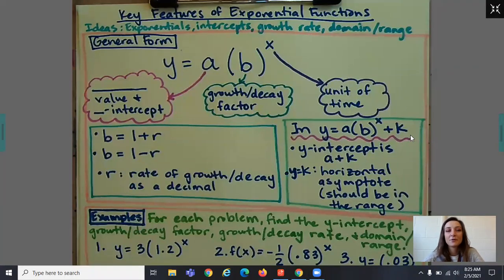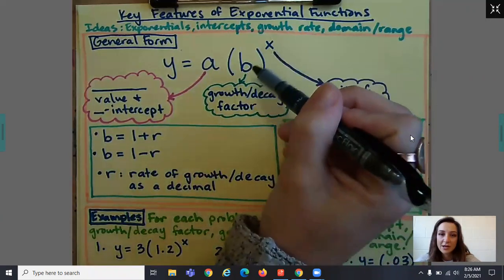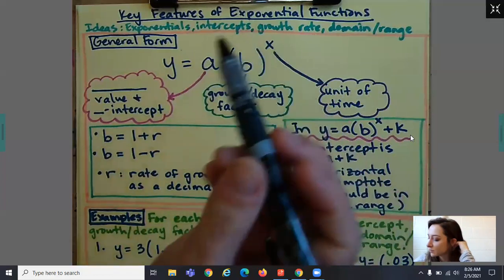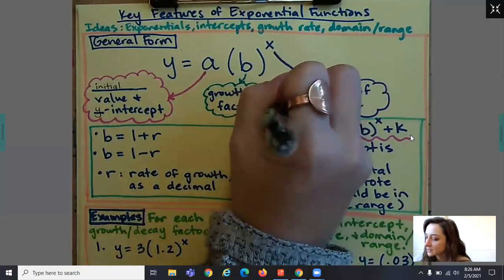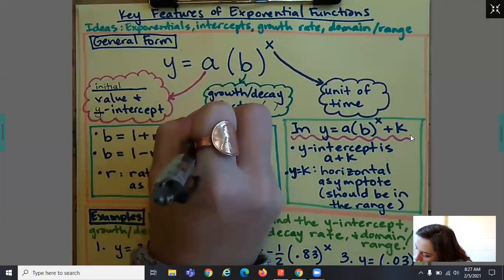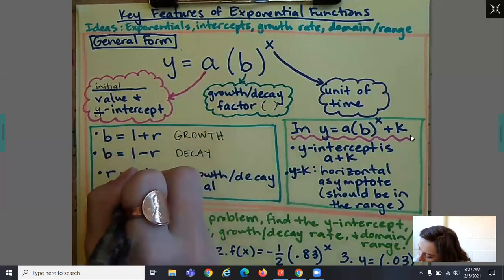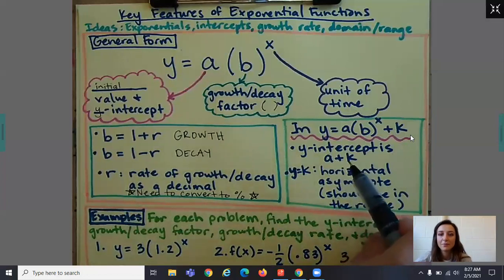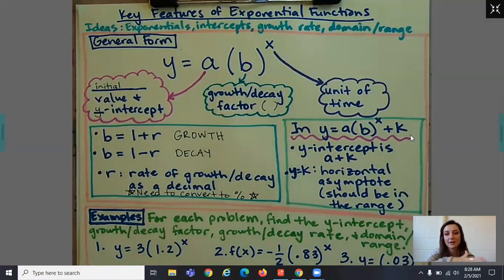Key Features of Exponential Functions - General Form